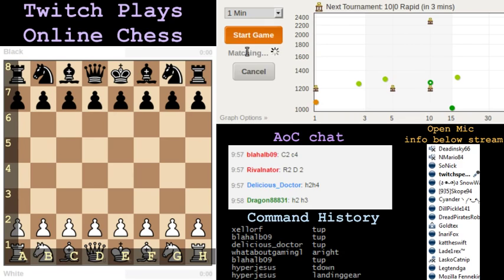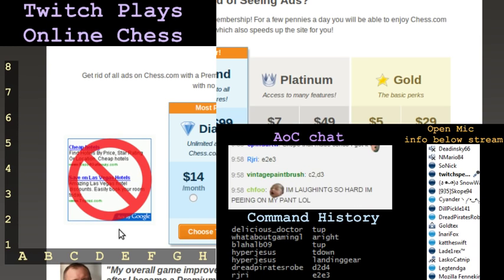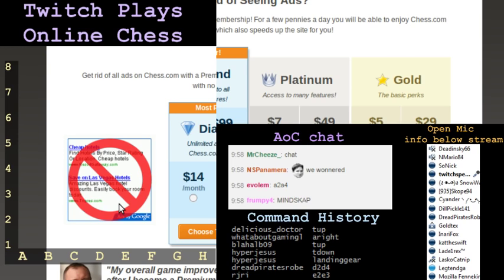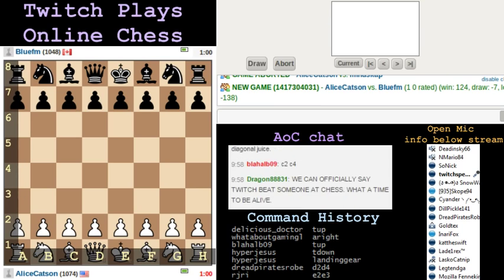Twitch Plays Online Chess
First game begins at 2:51. Twitch chat challenges several real-world chess players on chess.com, and tries a number of times to communicate with our opponents via the in-game chatroom.

For those who have no idea what's going on: AdventuresOfChat is a Twitch.tv stream that hosts viewer-interactive content; that is, viewers can use the stream's chat room to directly control the content of the stream. AoC was largely inspired by TwitchPlaysPokemon (unaffiliated), and most viewers are also TPP players, but I generally avoid Pokemon-themed activities.

AdventuresOfChat #7, 2016 Jan 9